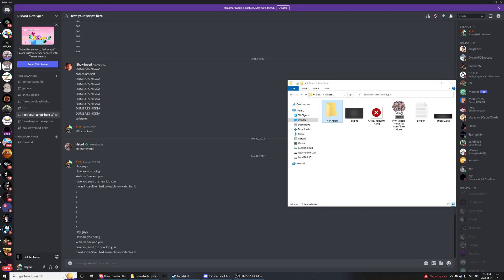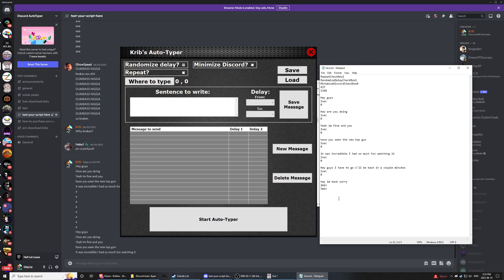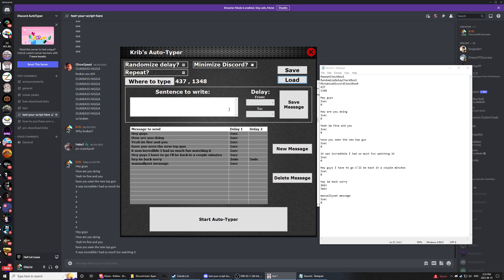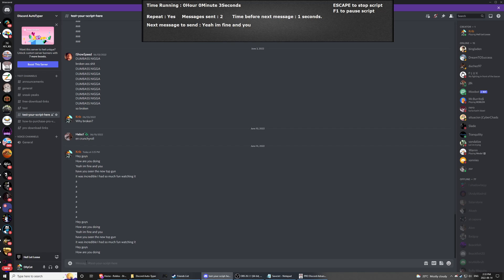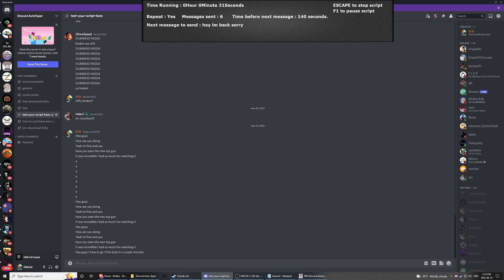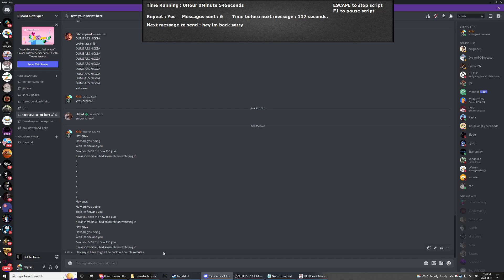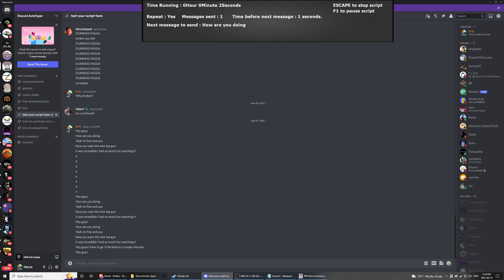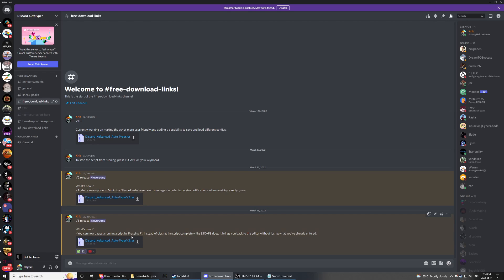Discord Advanced Autotyper V2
Hey guys, I added a save and load button so you don't have to rewrite everything every time you close the script and I also added a little information menu that shows a couple of useful info.

This version is available for 20$USD all information on how to purchase is in the discord. If you want to use it for free, the free version doesn't include the SAVE and LOAD buttons as well as no information menu.